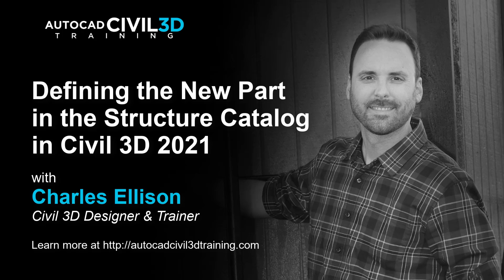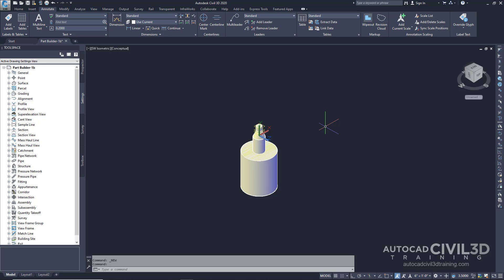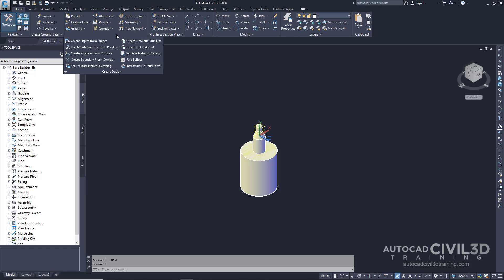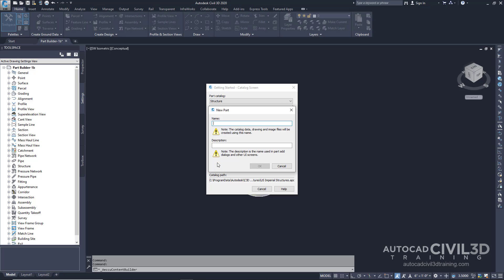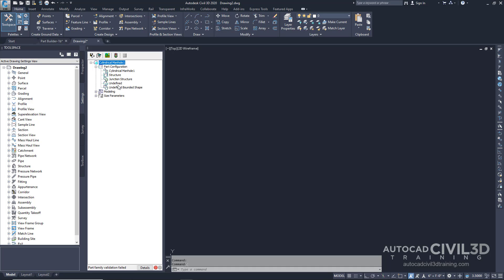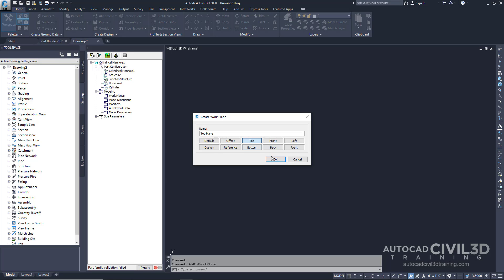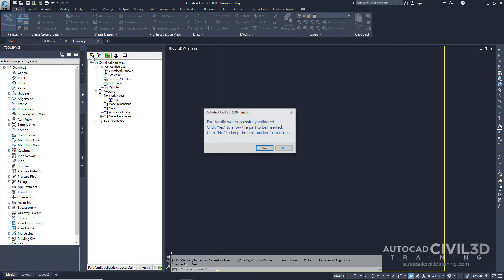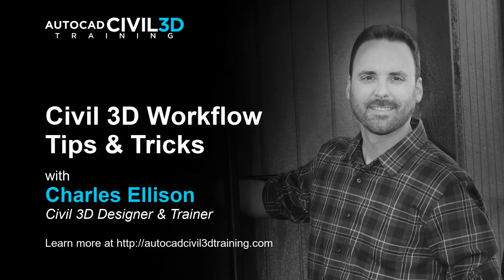Defining the New Part in the Structure Catalog in Civil 3D